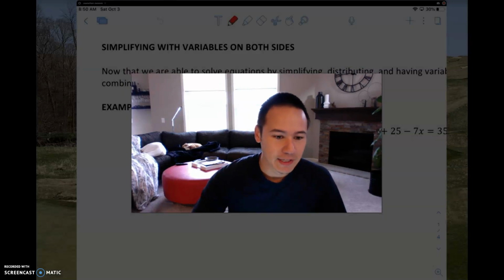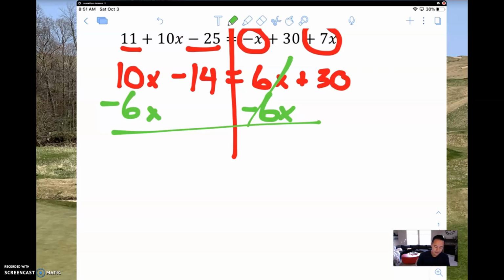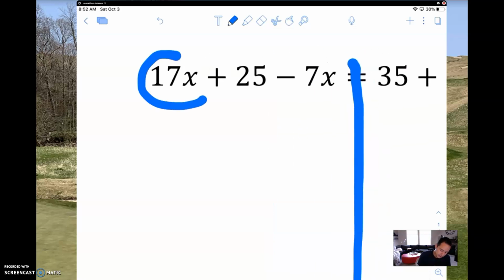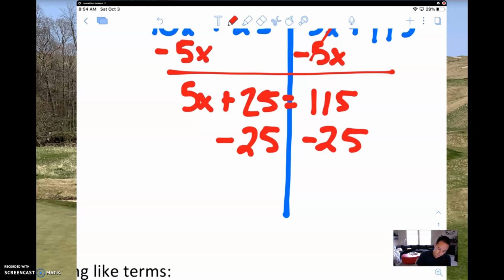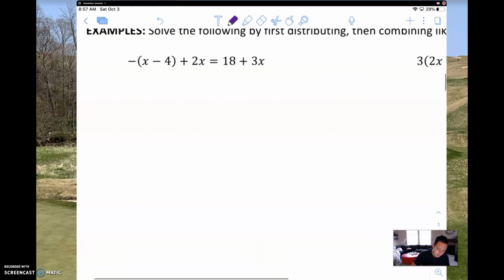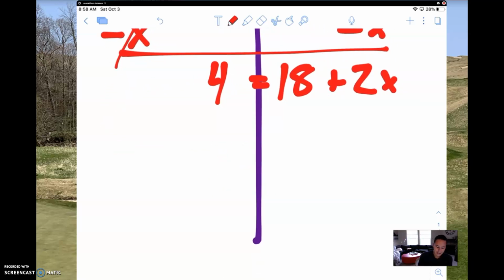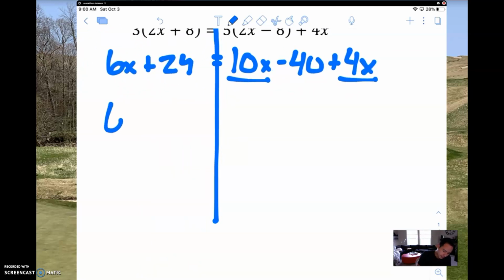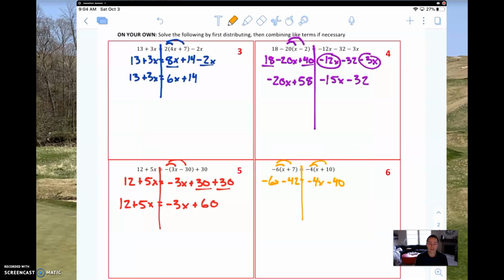Simplifying with Variables on Both Sides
Solving Equations with Variables on Both Sides. Requires simplifying by distributing and combining like terms